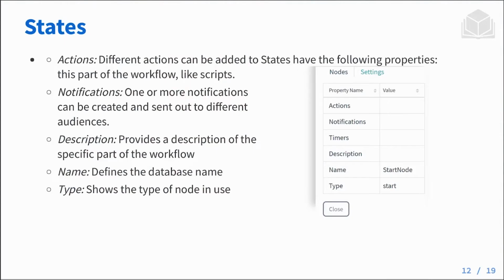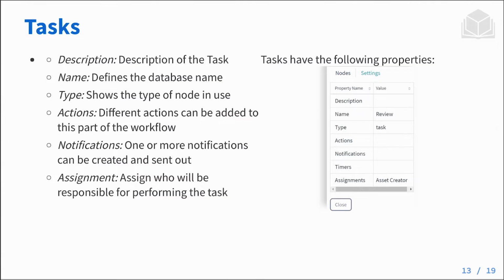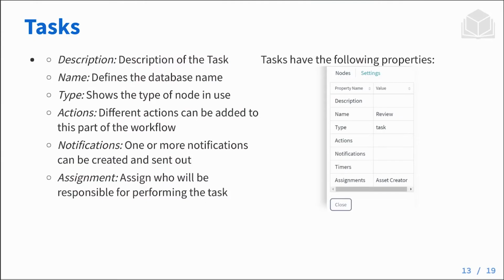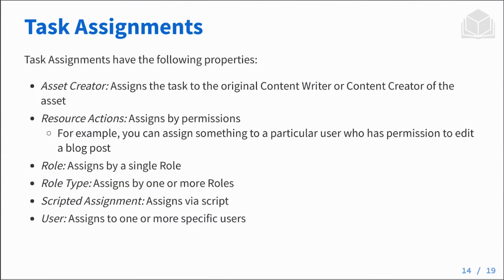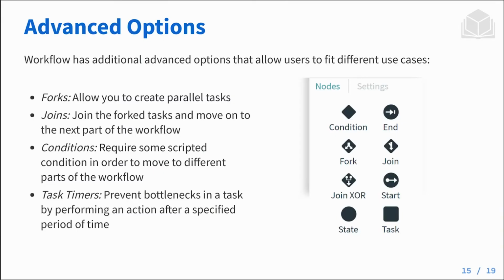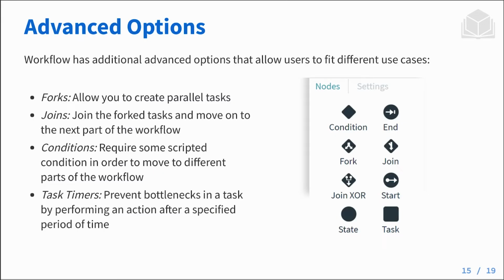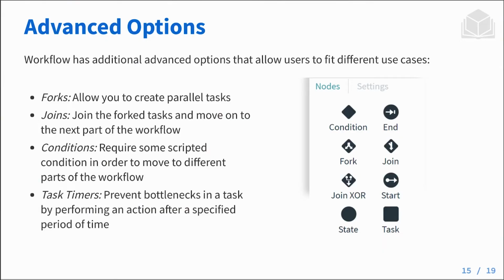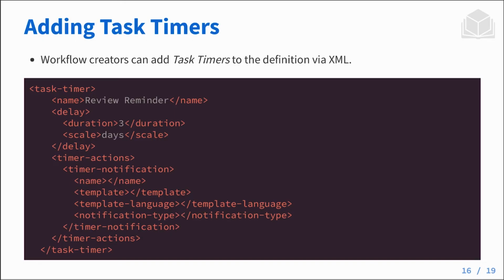Creating a Review Process